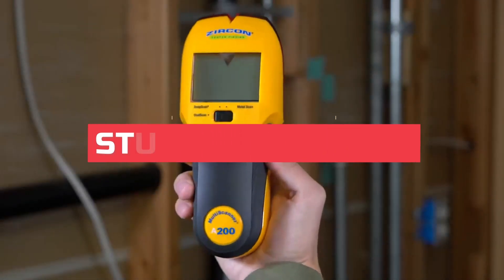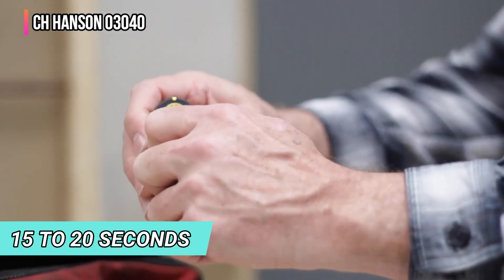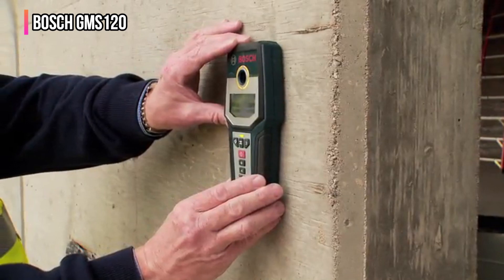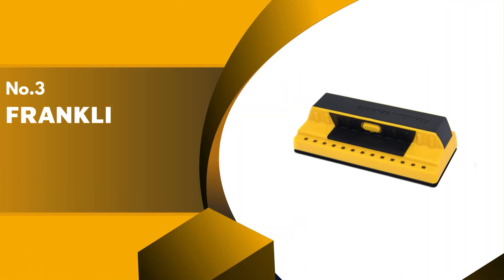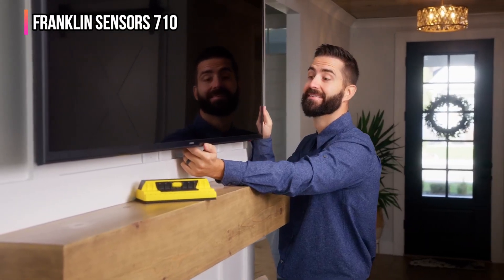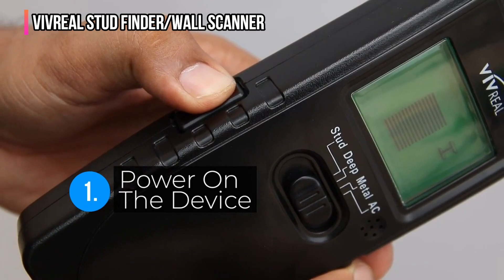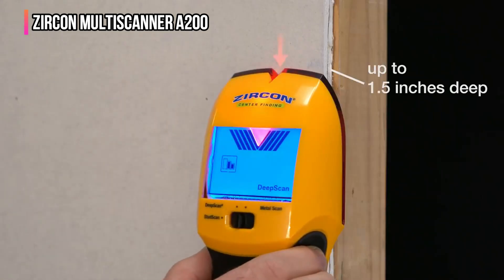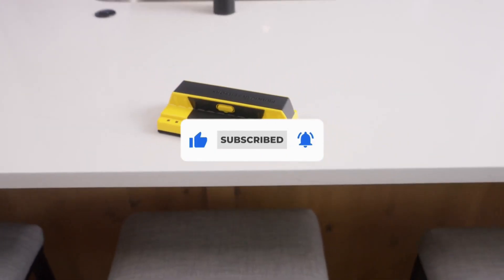Best Stud Finders 2024 [watch before you buy]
✅Here are our recommendations for the Best Stud Finders you can buy in 2024:

► 5. CH Hanson 03040
► 4. Bosch GMS120
► 3. Franklin Sensors 710
► 2. Vivreal Stud Finder/Wall Scanner
► 1. Zircon Multiscanner A200

We have just laid out the top 5 best Stud Finders of 2024. In 5th place is the CH Hanson 03040, our pick for the best magnetic stud finder. In 4th place is the Bosch GMS120, our pick for the best multipurpose stud finder. In 3rd place is the Franklin Sensors 710, our pick for the best for pros stud finder. In 2nd place is the Vivreal Stud Finder/Wall Scanner, our pick for the best for DIYers stud finder. In 1st place is the Zircon Multiscanner A200, our pick for the best overall Stud Finder.

So let's look at the best available Stud Finders and find the perfect one for your needs.